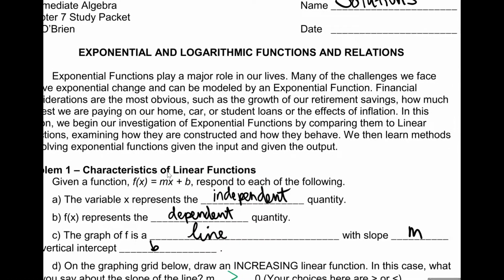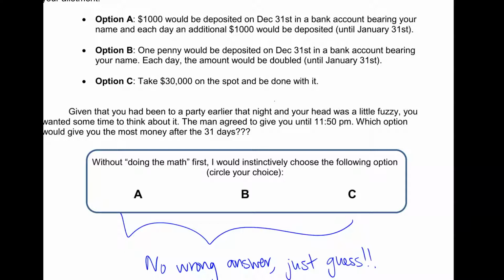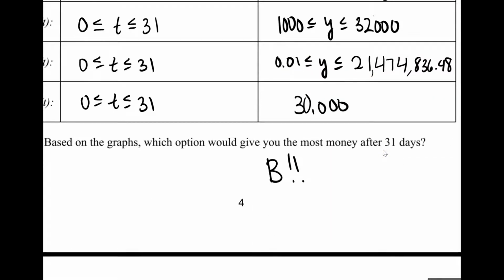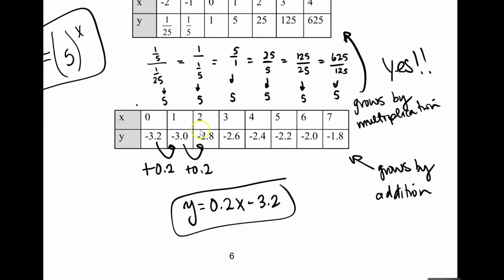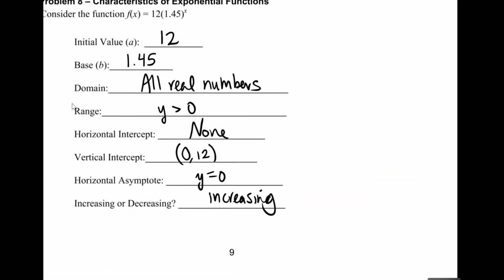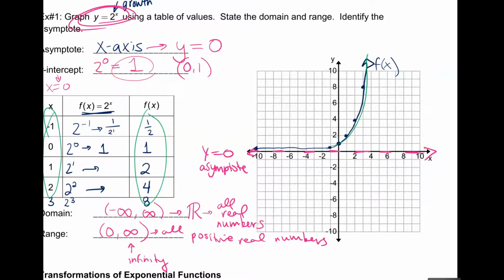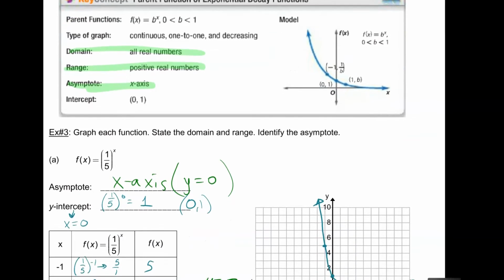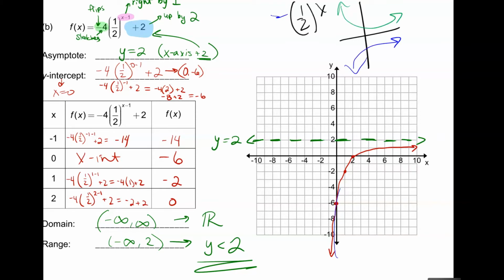7.1 int alg